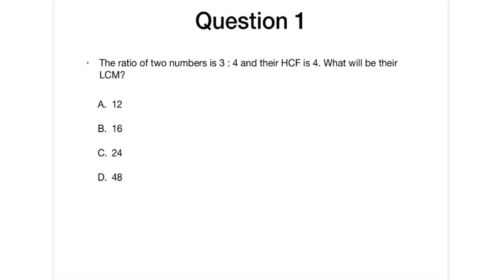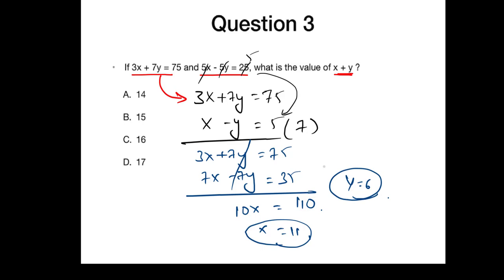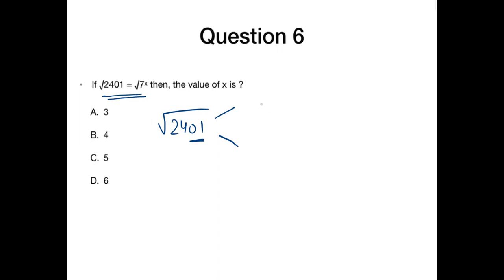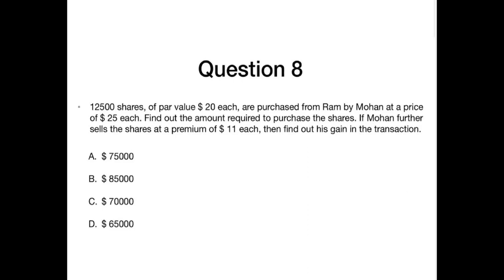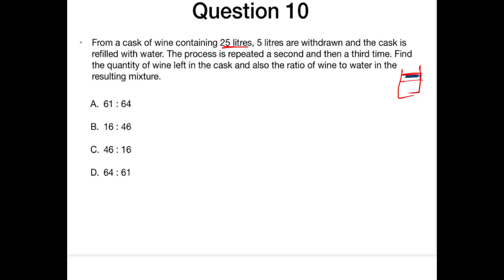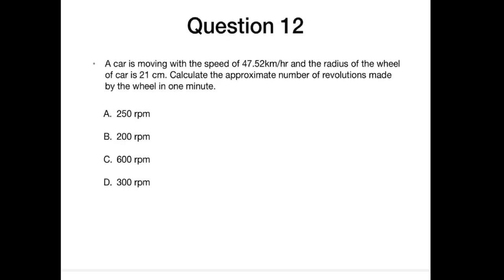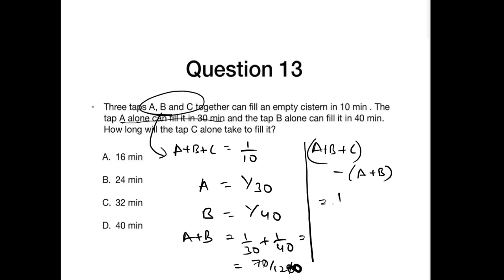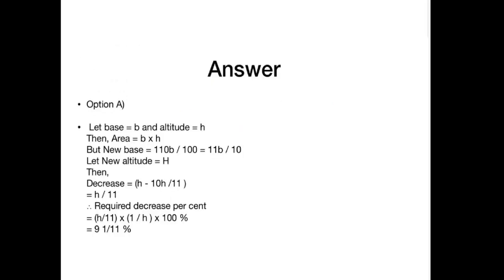Aptitude Previous Years Problems For Vizag Steel Plant Part 1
Practice notes and Pdf -

All we can do is the best we can do, the topics which we are going to teach will be helpful not only for the Steel plant MT, but also all other competitive exams...
 So forget the Past, don't worry about the future, Just start NOW!

Thank you🙌🏻, do share your thoughts and suggestions✍🏻, on the comment section below it will be helpful...

All the best on your way to success,
Remember this one thing you can